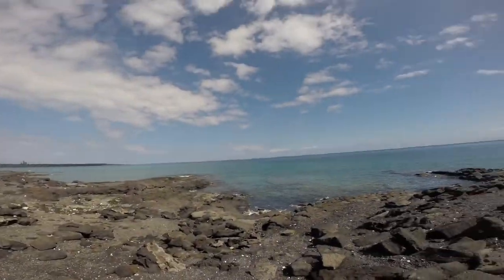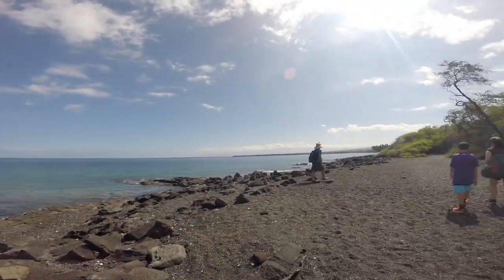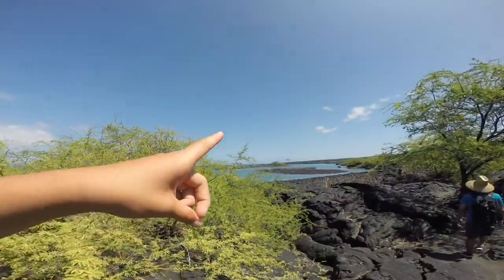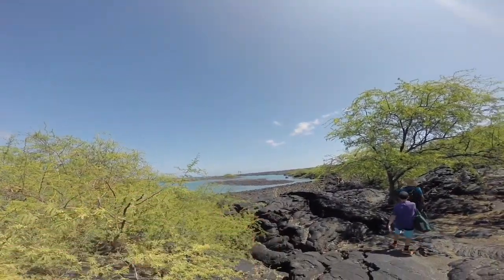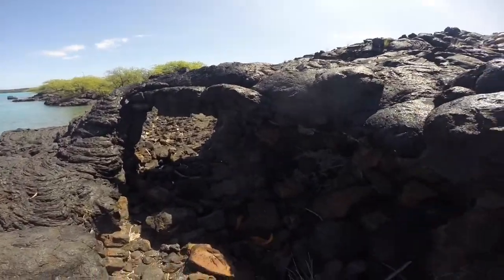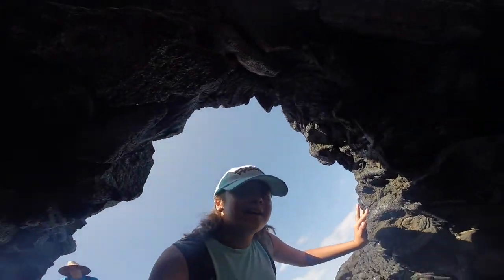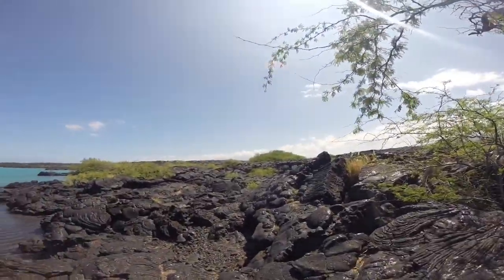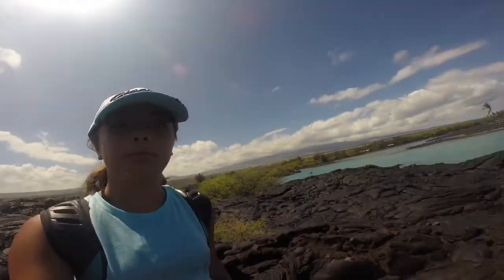Kiholo Bay, Big Island Hike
Malia documents the hike to the turquoise tide pools of Kiholo Bay. Bring plenty water and sunscreen! Ala Kahakai Trail, Big Island, Hawaii.